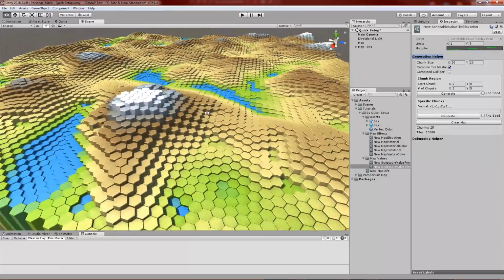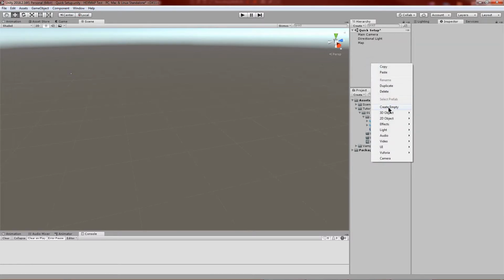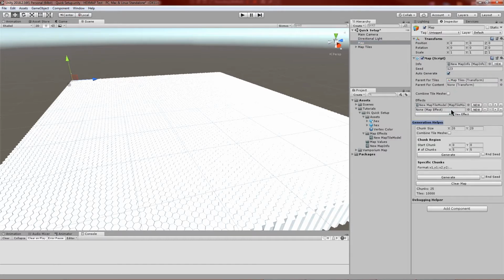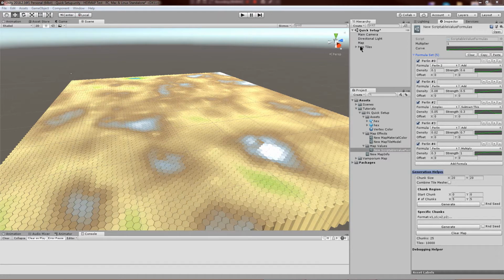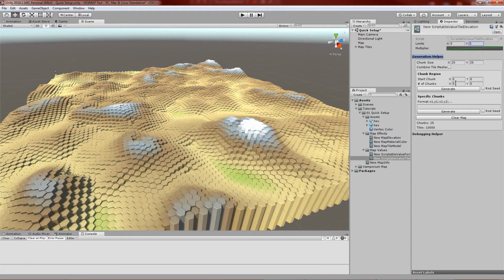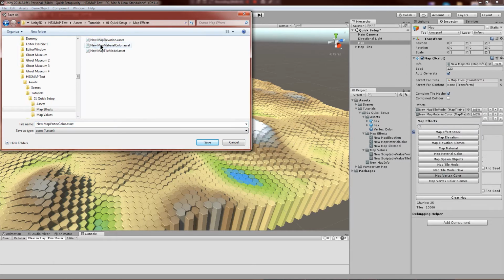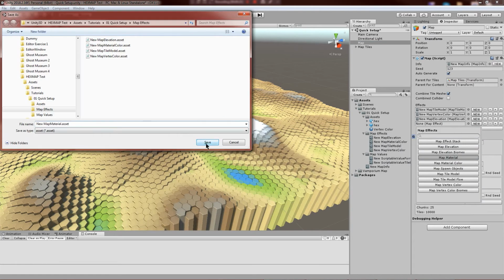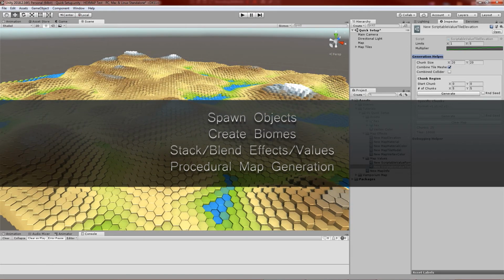VamporiumMAP : Quick Map Setups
VamporiumMAP is a versatile map generator available in the Unity Asset Store.
In this tutorial I'll show how to quickly set up a map with different features.

VamporiumMAP is available on the Unity AssetStore.